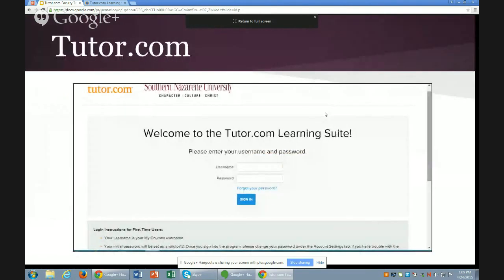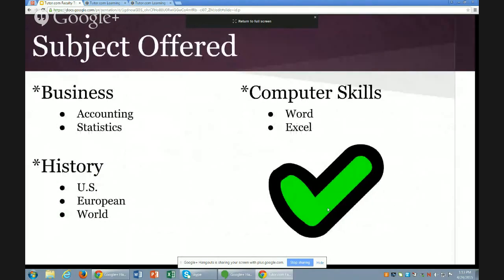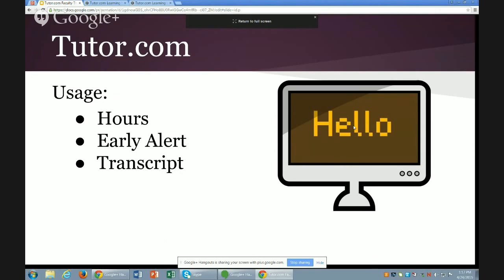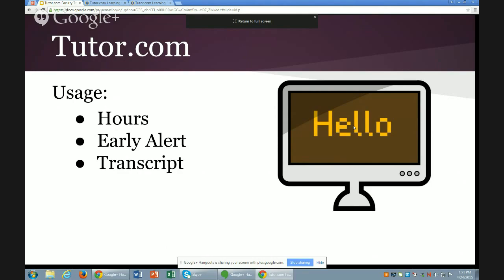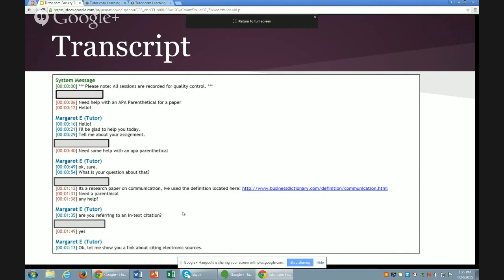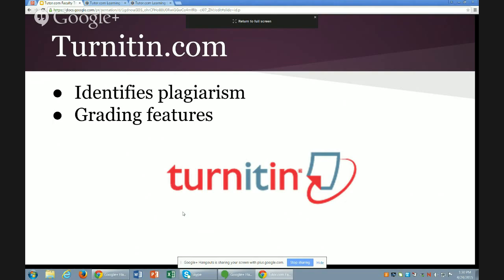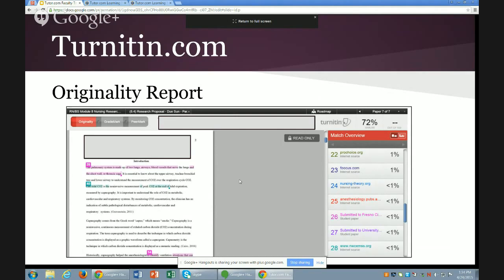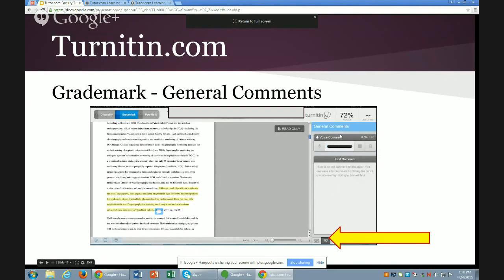How Do I Use Tutor.com & Turnitin.com In My Courses? - by Laura Koch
SNU Faculty/Staff, You're Invited:

Do you want your students to utilize every possible tool available to them? Do you want them to begin your course on the right foot? This session will cover the benefits of both Tutor.com/Turnitin.com, while demonstrating how they can be used in course assignments.

LUNCH PROVIDED

Training will be held in the Online Resource Center.

Please RSVP by replying "Yes" if you will be in physical attendance. You must have a Google+ account to RSVP.

If watching or attending remotely, please reply "Yes" AND comment "Attending Remotely". Watch the comment section for the special Remote Attendee Link that you'll need to use.